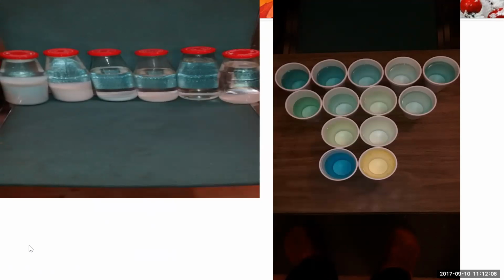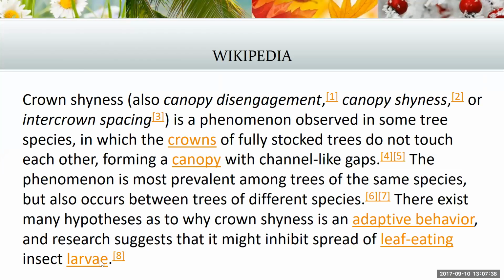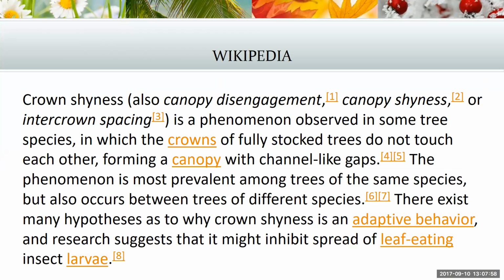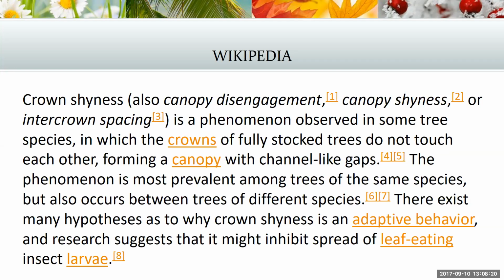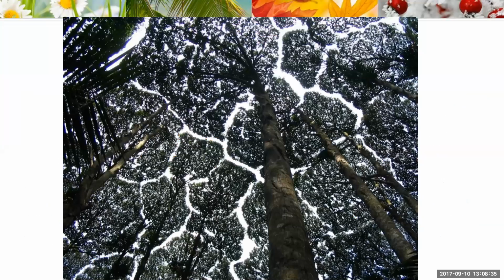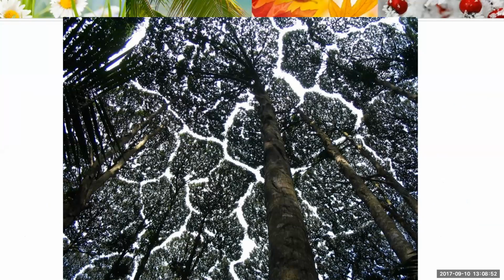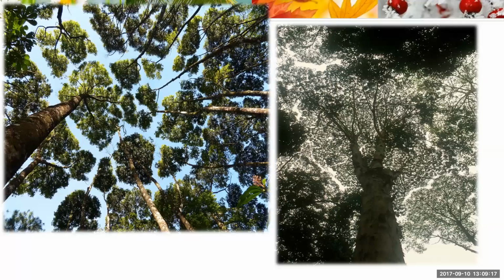2017 09 10 AM Public Teaching for Gardeners and Growers in English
If you wish to dive into our Private Teachings where our top scientist Mehran Tavakoli Keshe explains the details, apply for student status at KF SSI Education:

Our Live Streaming Links for Public Teachings/Events